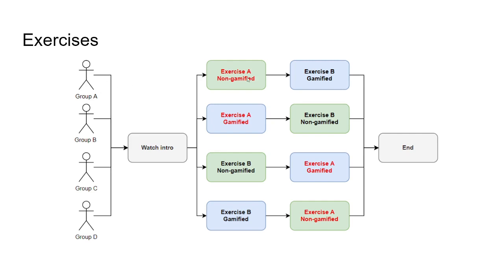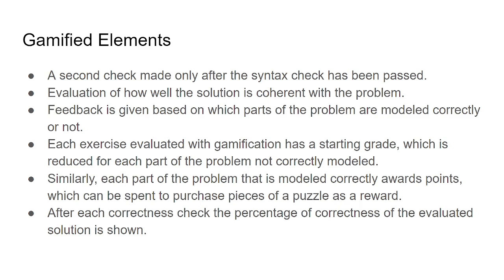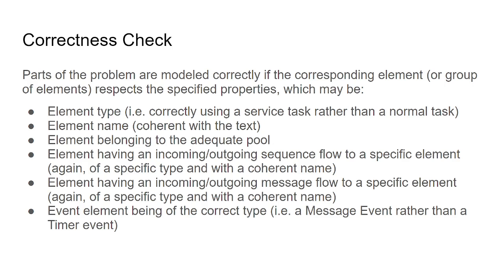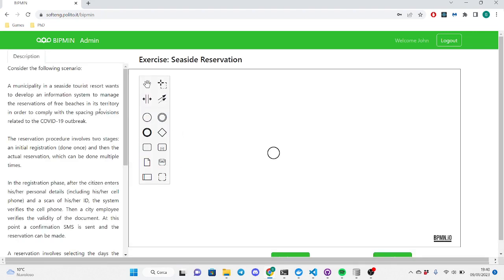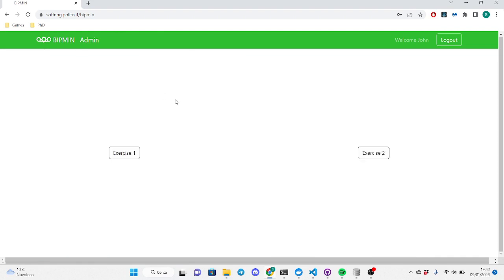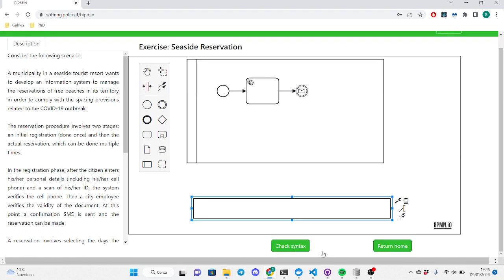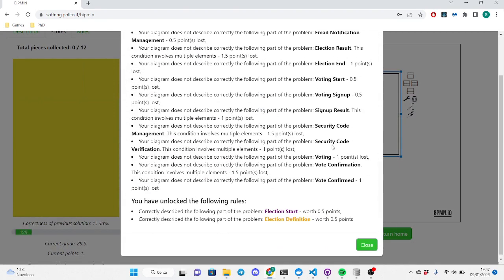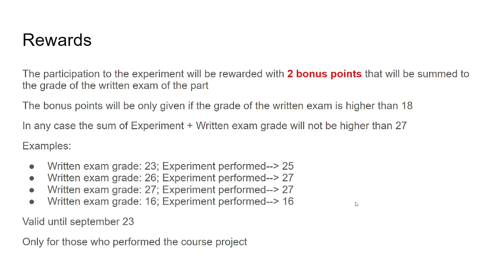BIPMIN study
Instructions to perform the BIPMIN experiment